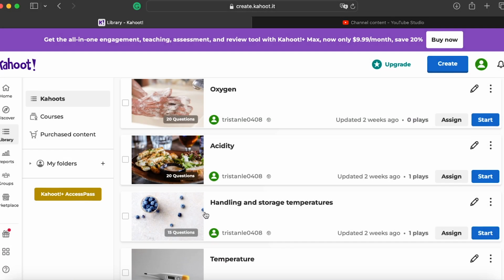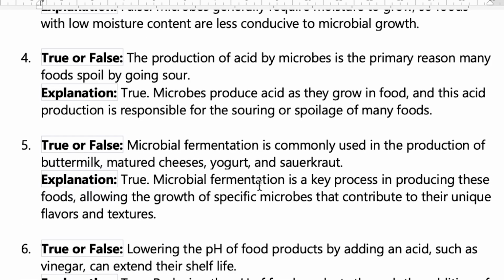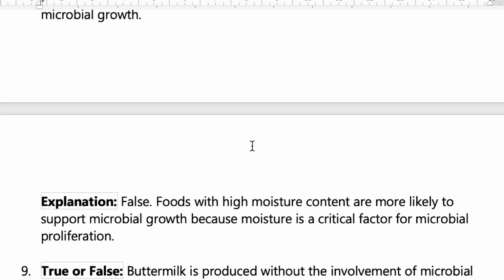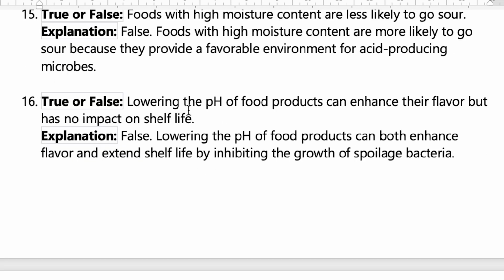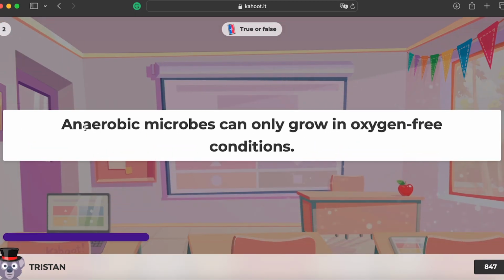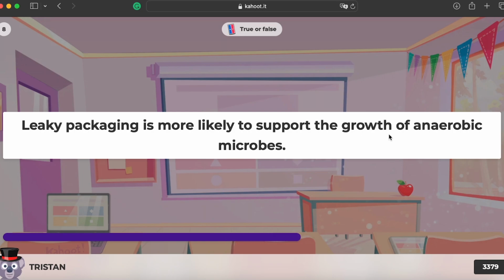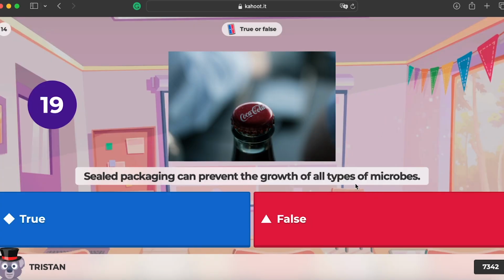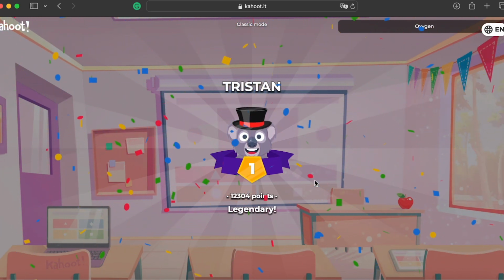HYGIENE PASSPORT TEST (HYGIENIAPASSI) | ABOUT OXYGEN IN FOOD SAFETY | TRUE/FALSE PRACTICES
There will be a total of 20 questionnaires as the form of True/False (Q&A) about OXYGEN for food service.

The source is officially recommended by Evira-Purtavaa Puhtaasti. More about the source can be found at: